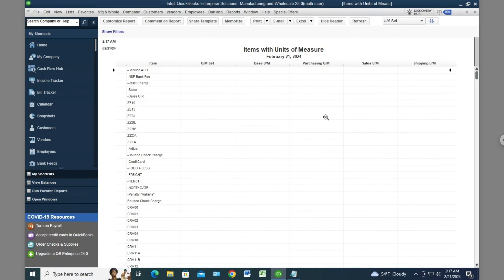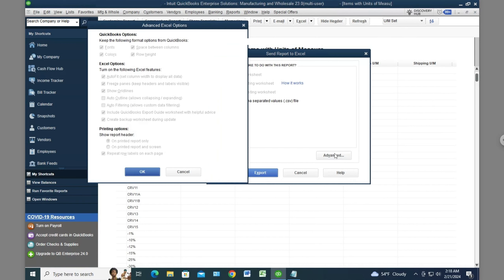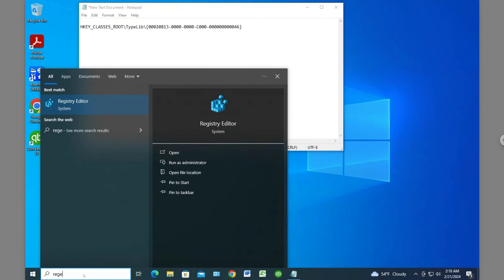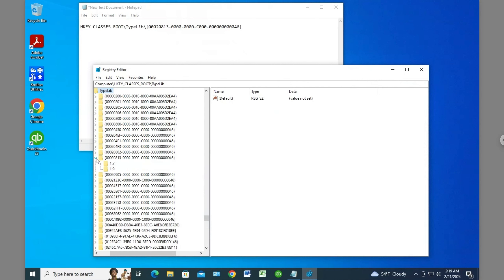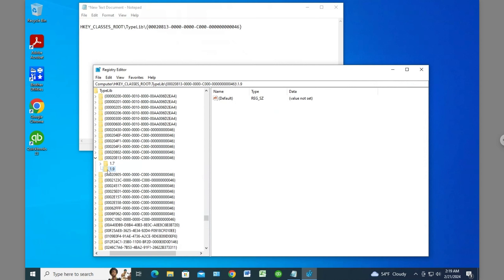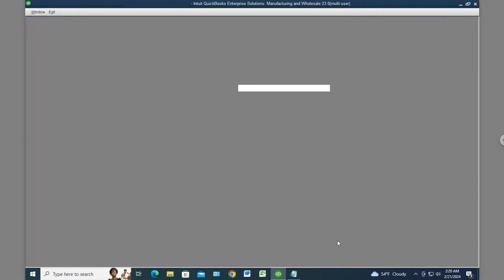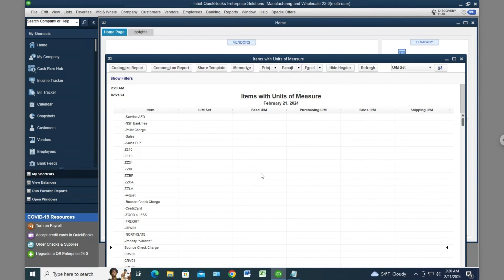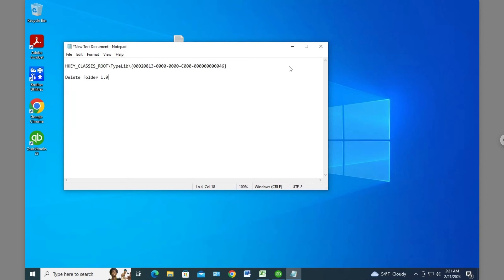How to fix Quickbooks not linking to Microsoft Excel to allow Export to Excel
I'm running Quickbooks 23 and Excel 2010.  This used to work and at some point broke with updated to the software.  These are the steps that worked for me.  Good Luck!